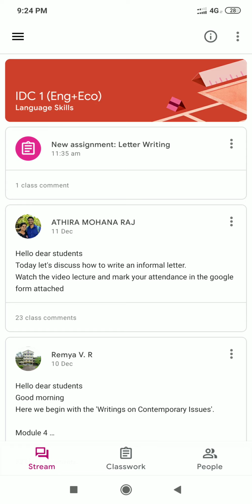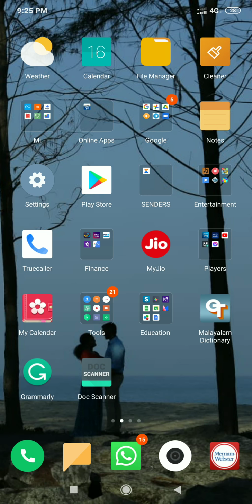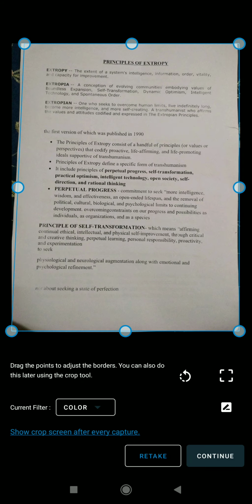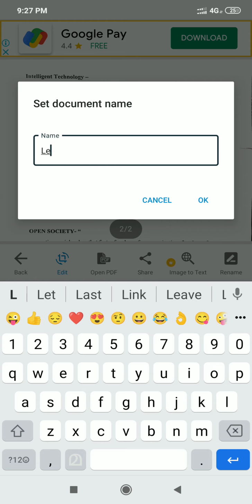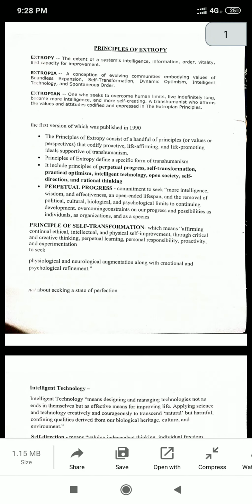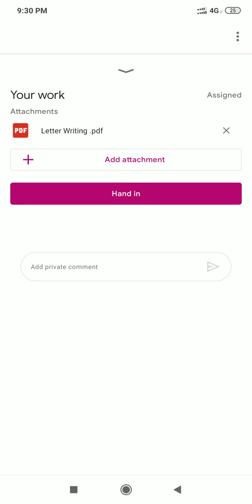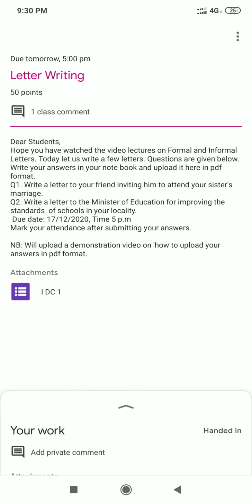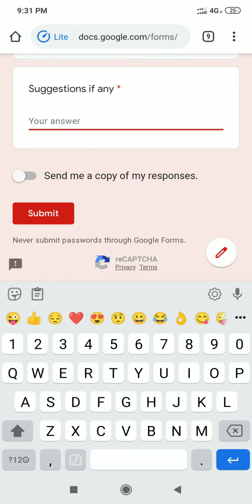How to upload assignment in the Google Classroom.